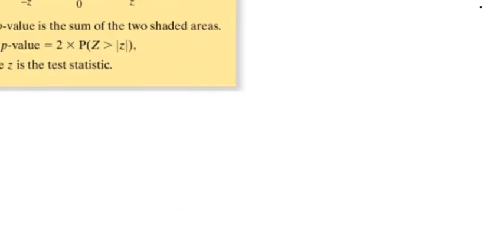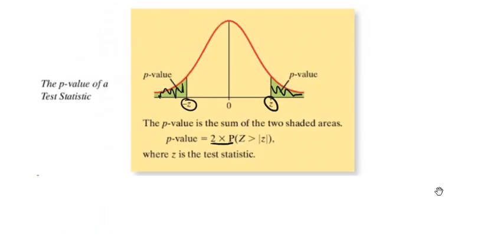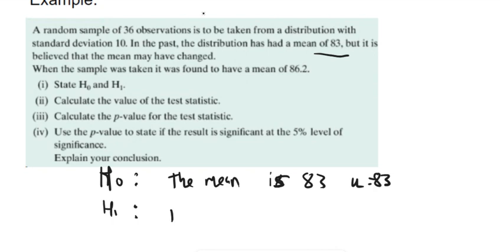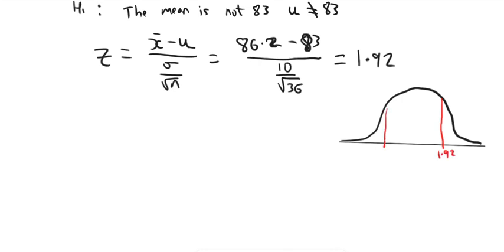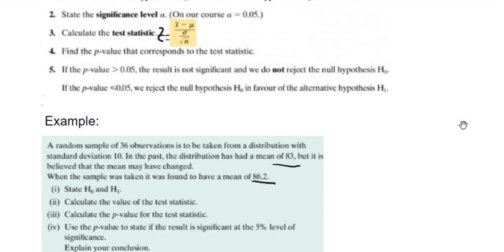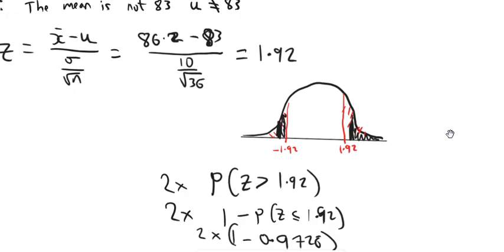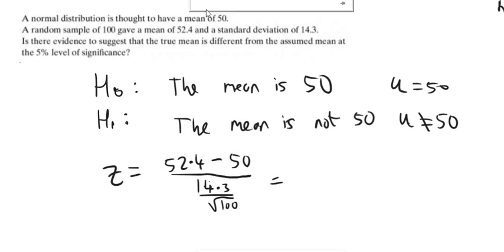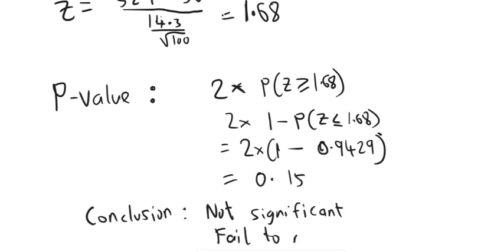Hypothesis Testing of the Mean using P Value